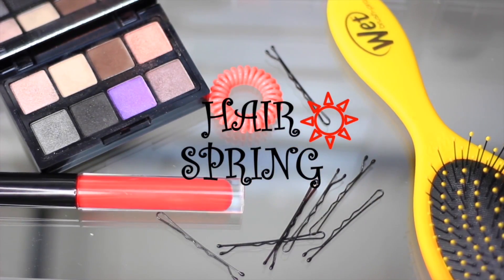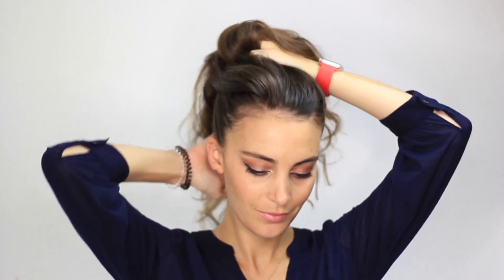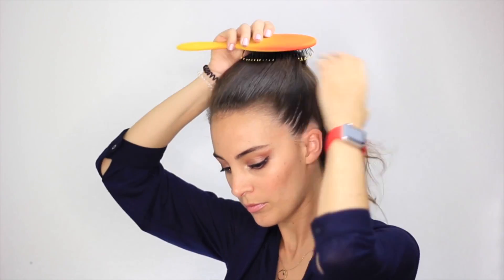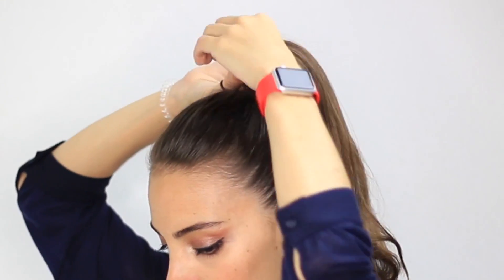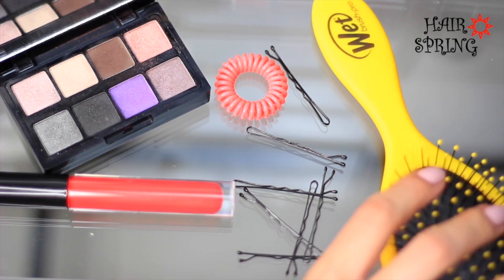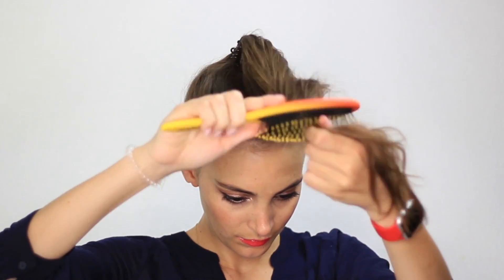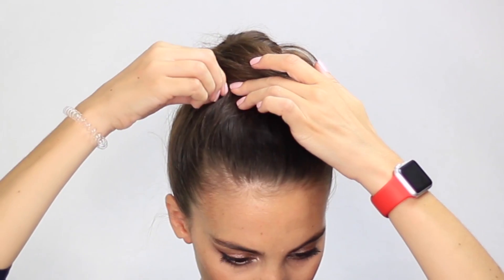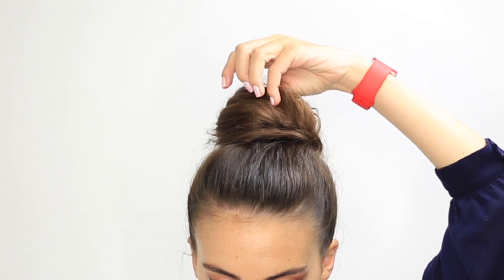Hair Spring Tutorial - Voluminous ponytail & Casual bun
How to transform a voluminous ponytail and transform it to a casual bun ?

MISSGWORLD show you all his secrets with HAIR SPRING !